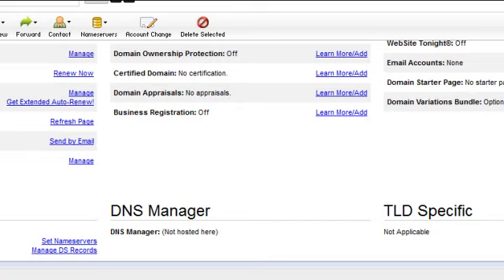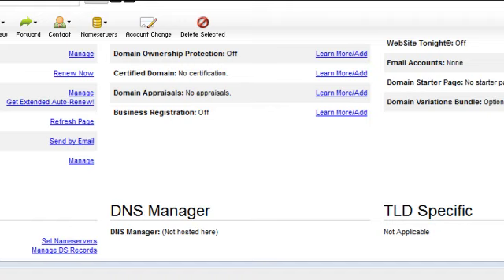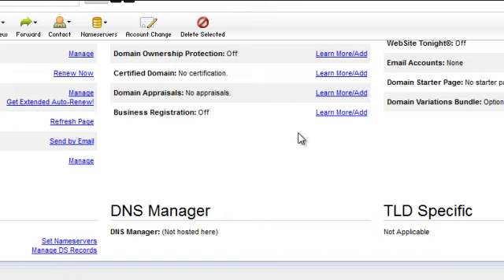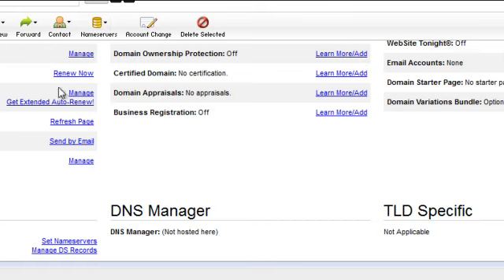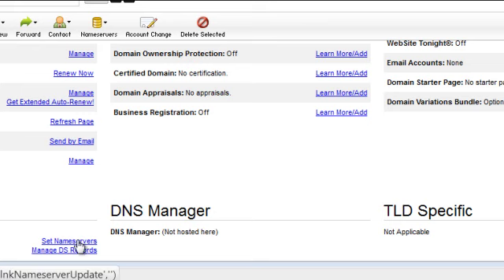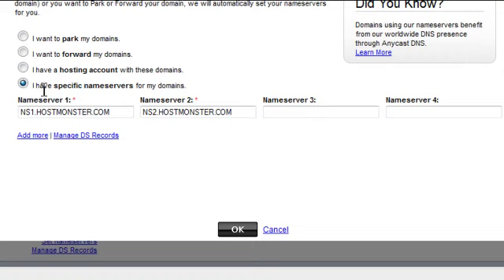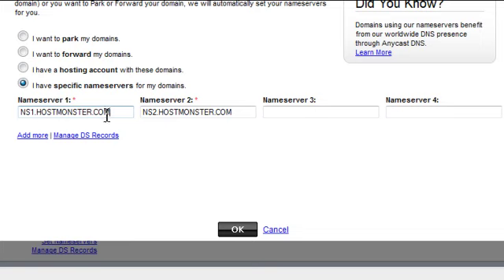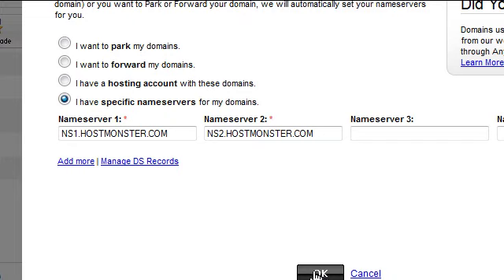How To Change Your Nameservers After Registering Your Domain Name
You Have Bought or Registered Your Domain Name -- Now What? This video walks you through changing your nameservers over to your chosen hosting company. This is how your address will be found on the world wide web. It is a fast and easy process, just like setting up a new (ISP) internet service provider.  After you let the system know you have specific name servers for your domain, it only takes a short while until you can be publishing content to the web!